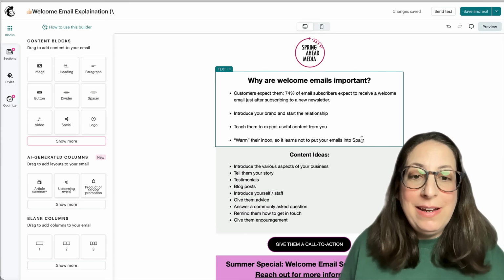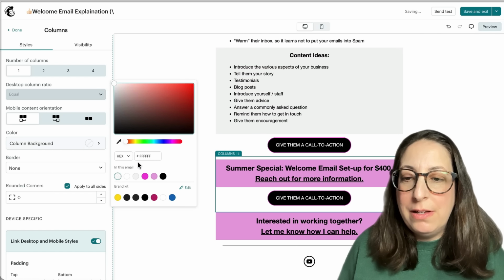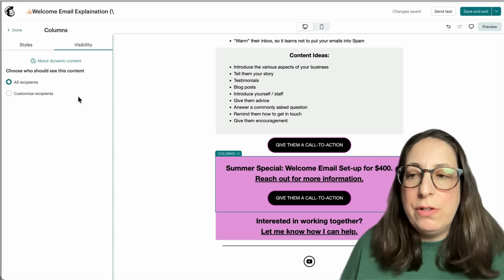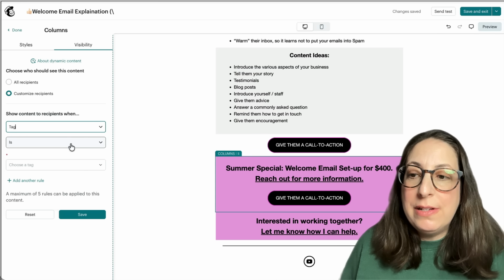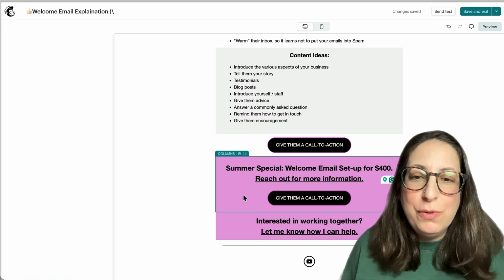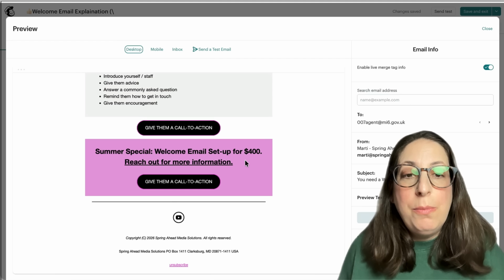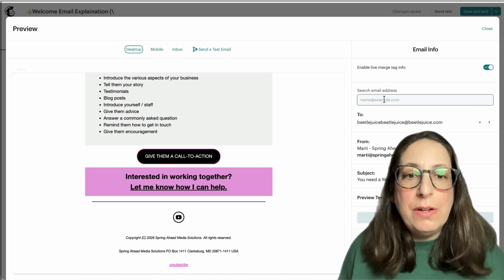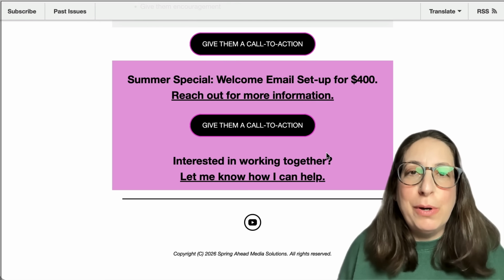Mailchimp Dynamic Content Tutorial | Personalized Emails Fast!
Discover the power of MAILCHIMP Dynamic Content in this informative video. Learn how to personalize your email marketing campaigns with dynamic content, creating unique and engaging experiences for your subscribers. Understand the benefits of using dynamic content in your email marketing strategy and how it can help increase engagement, conversions, and overall campaign performance. Get insights into the features and capabilities of MAILCHIMP's dynamic content tool and how to use it to take your email marketing to the next level. Whether you're a beginner or an experienced email marketer, this video will provide you with valuable information on how to leverage dynamic content to achieve your marketing goals.